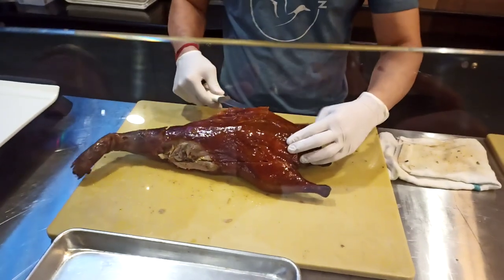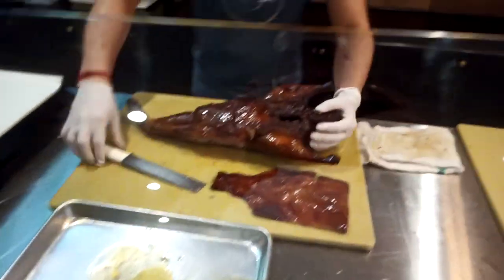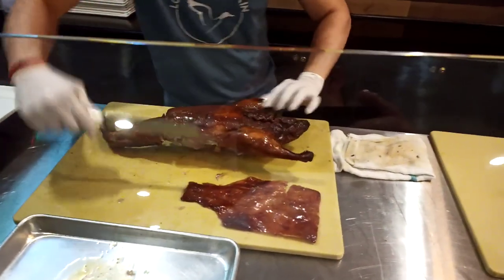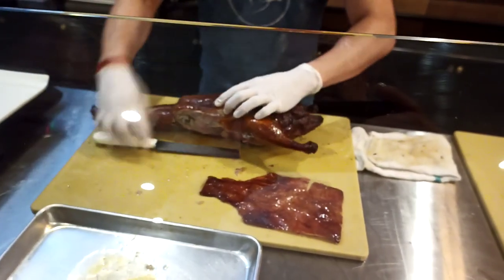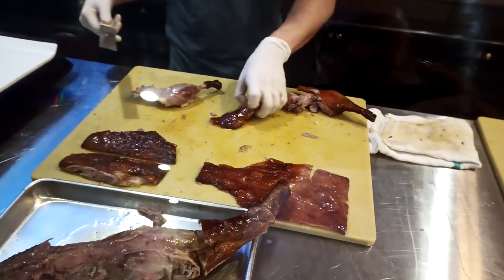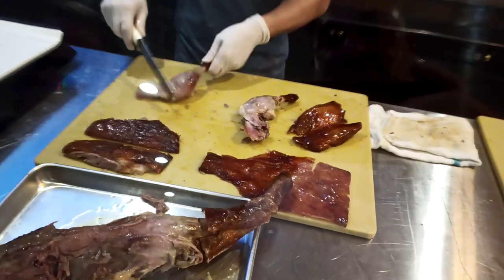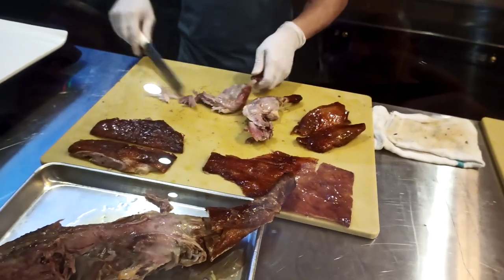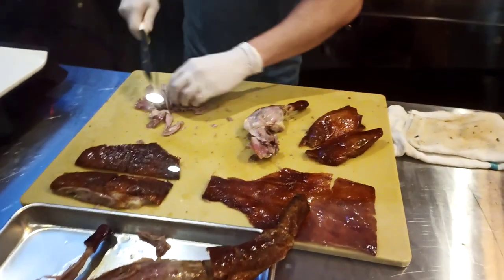Long Island Peking Duck at Long Island Pekin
I invited the chef over for Thanksgiving!

Beautiful glazed Long Island Pekin duck, the perfect duck to make Peking Duck.

Watch the masterful carver in action.